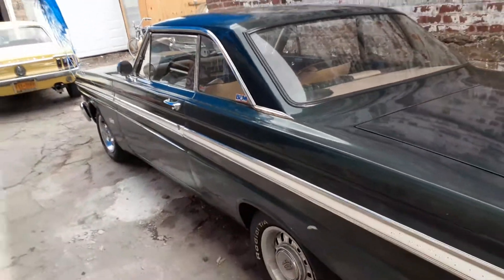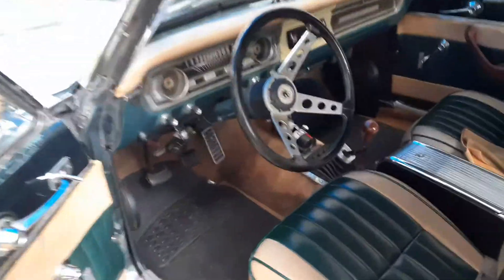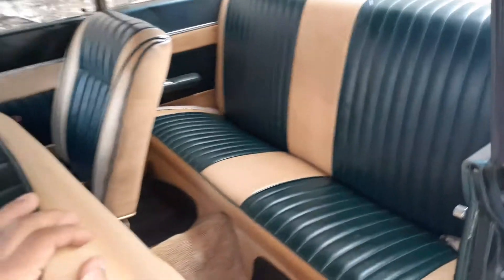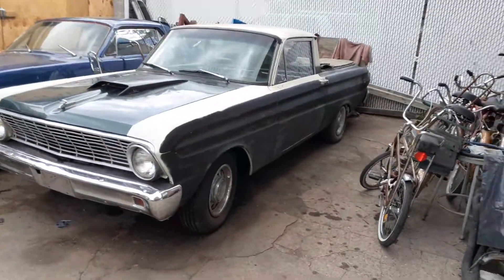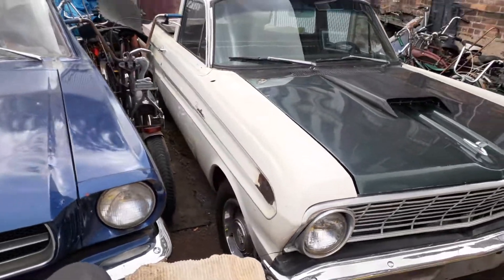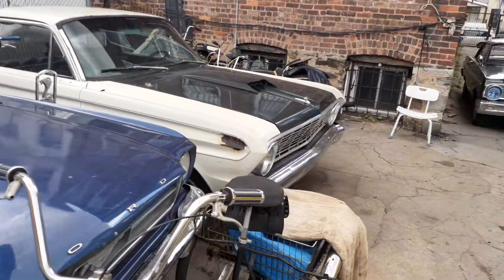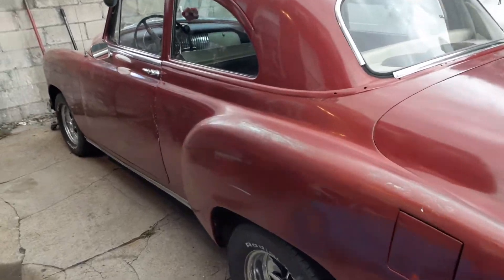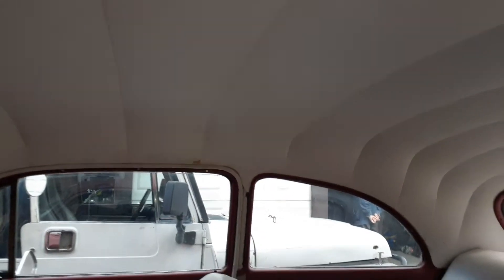Muscle Cars in Brooklyn Part 2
1950s and 1960s muscle cars